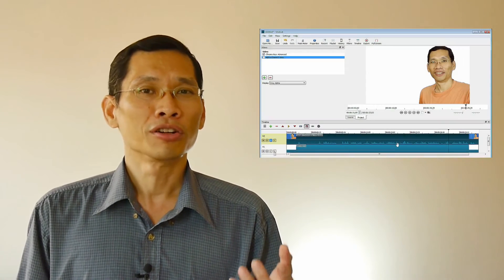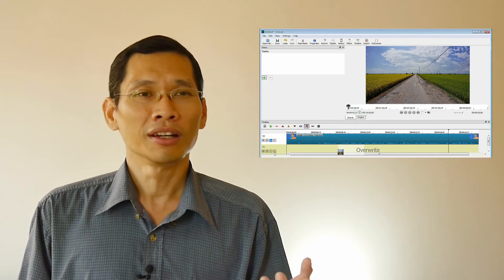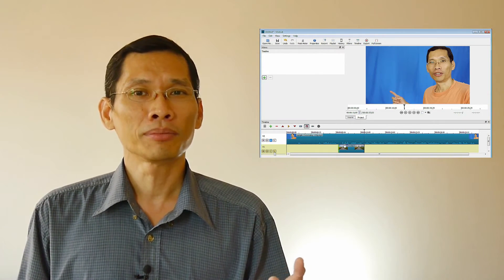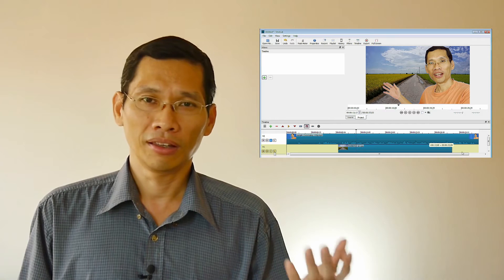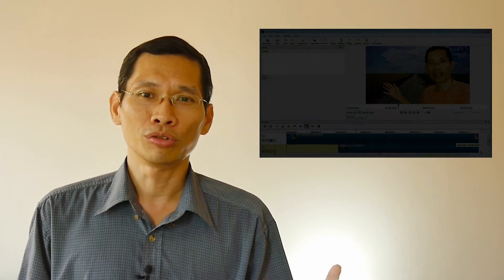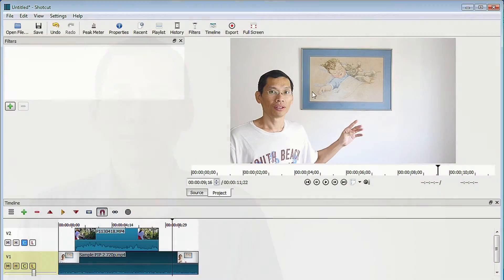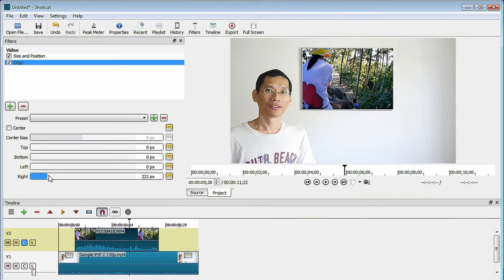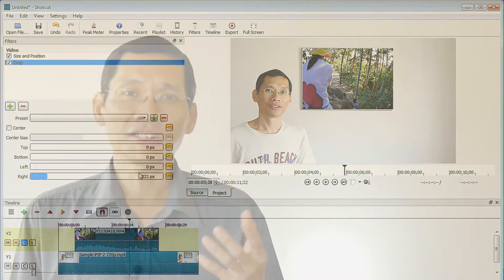Shotcut Video Editor Tutorial - Demo Video Edited with Shotcut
Shotcut Video Editor - this video is edited with Shotcut. It is a video to demo what you can do with Shotcut.

This is what my Shotcut Tutorial will cover.
- on overview of the different panels and options
- a basic walk through of all the functions
- how to split, cut, lift video clips
- how to do multi track video editing in Shotcut
- green screen or chromakey
- how to do slow motion
- picture-in-picture
- blur a portion of a video
- add text overlay,
- image overlay and more.